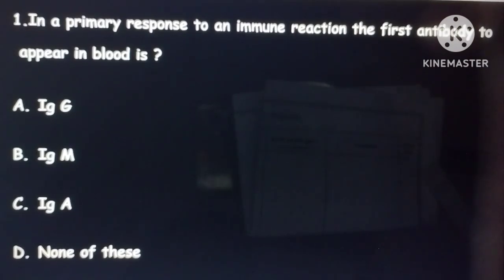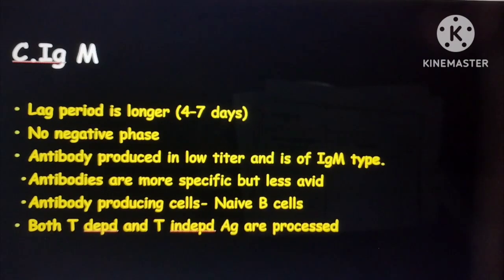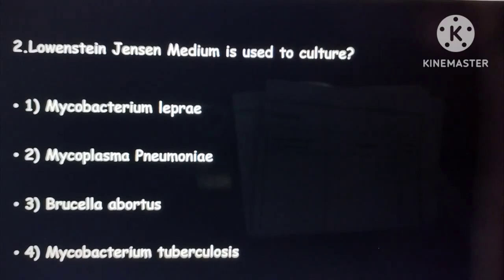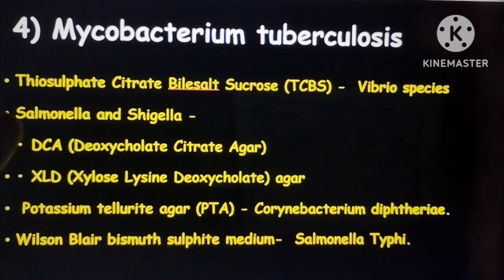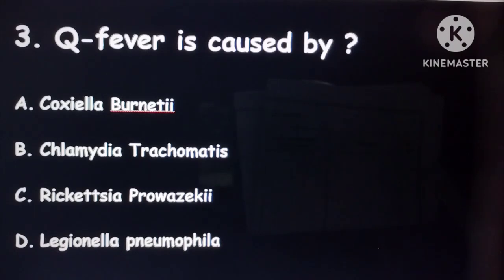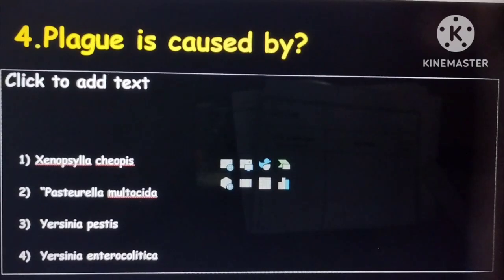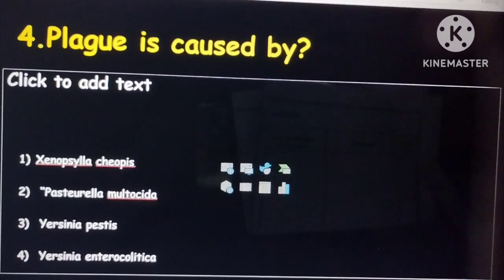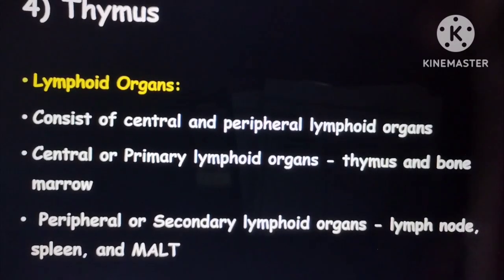🔥Microbiology - PYQ with Explanation#mrb tnmrbassistantsurgeon mrb 2025#medicalexam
TN MRB ASSISTANT SURGEON ​⁠ #2025 tnmrb​ tnmrbassistantsurgeon​ mrb​